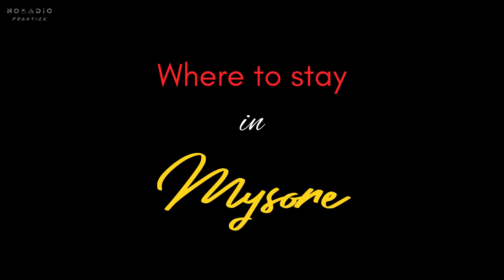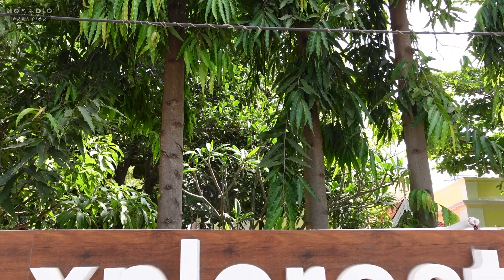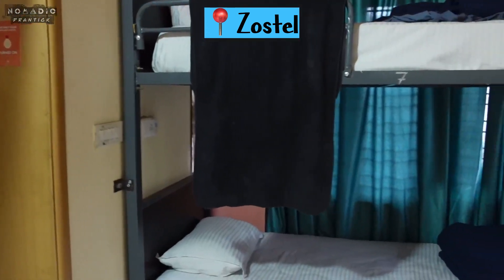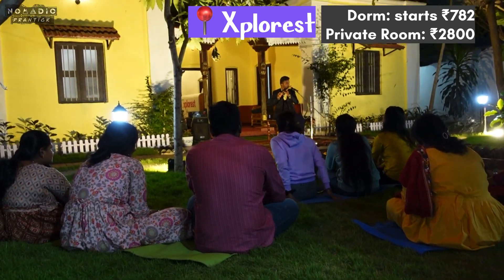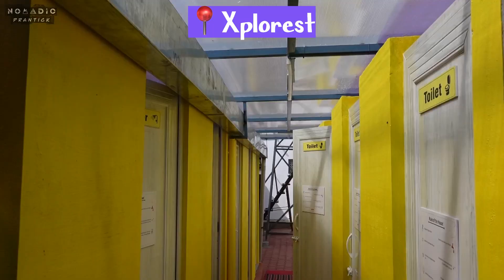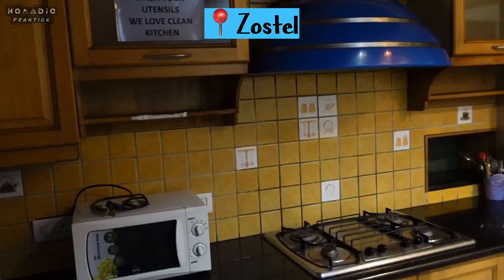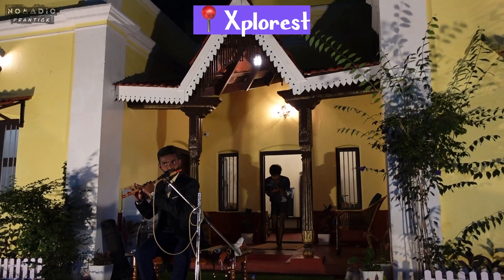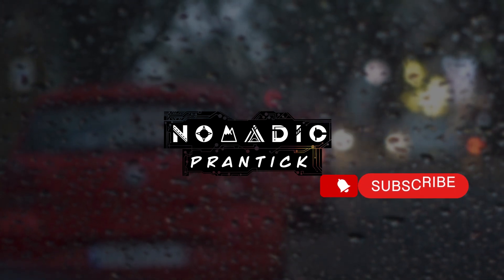Budget friendly stay in Mysore | Mysore Zostel vs Xplorest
Here are two budget friendly staying options in Mysore.
The Xplorest: Location
Zostel: Location
Check out the whole video to know more about those places and which is perfect for you.
Or comment here.
Chapters in this Video:
0:00 – Intro
0:37 – Location
0:57 – Type of Room
1:17 – Room Size
1:37 – Security
1:55 – Price
2:19 – Open Space
2:41 – Hygiene
3:18 – Kitchen
3:42 – Ambiance
4:42 – Verdict & Outro

Camera:
Sony ZV1